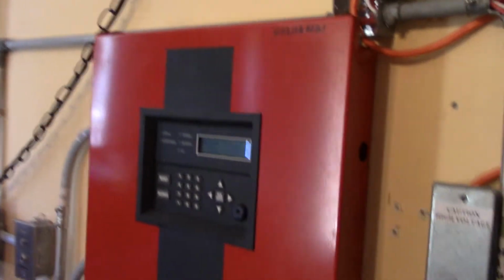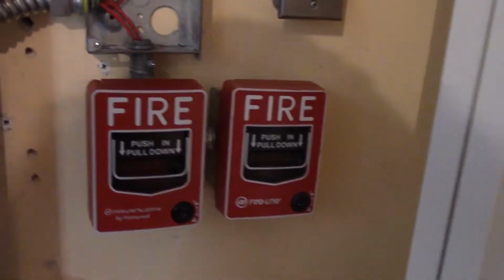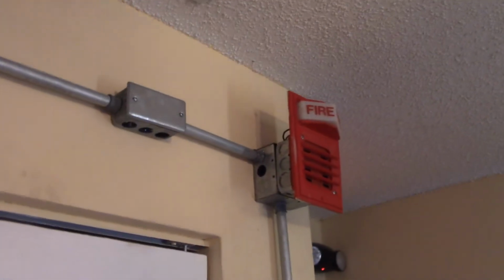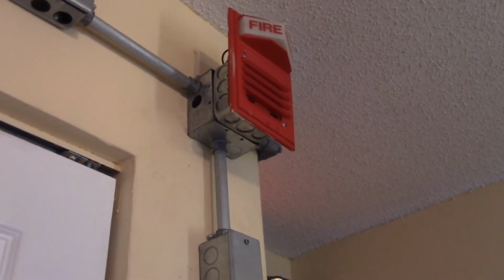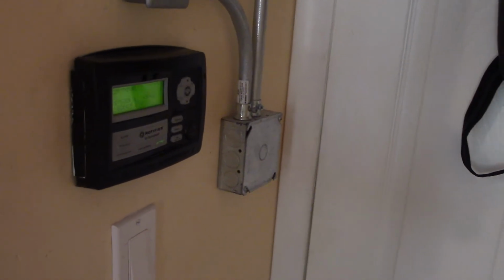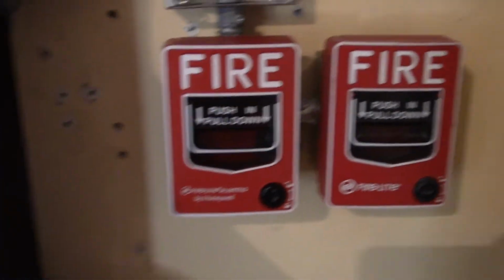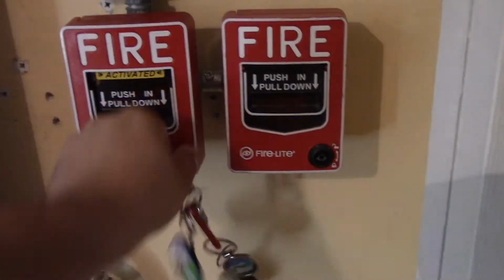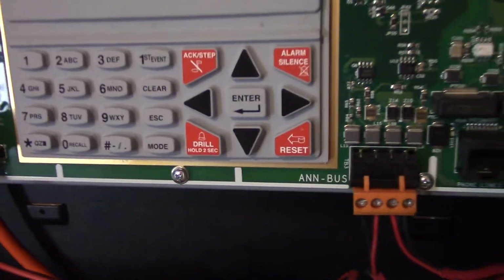System Test 4 (SIMPLEX THEMED)